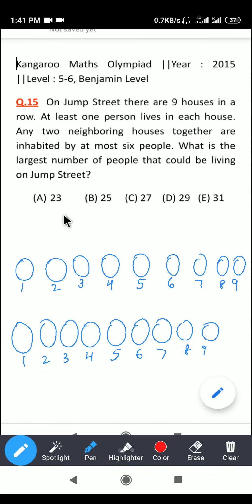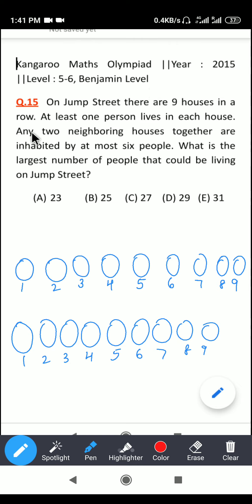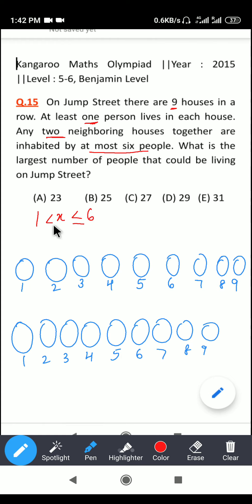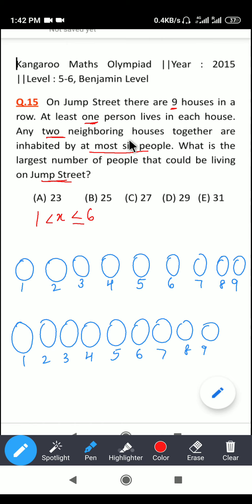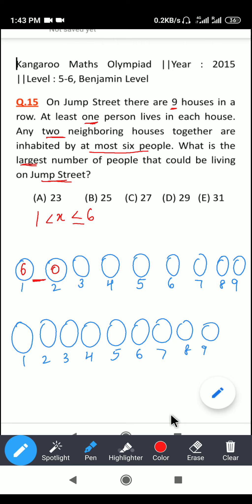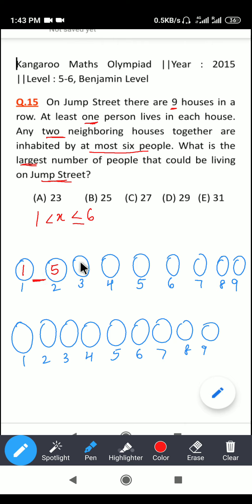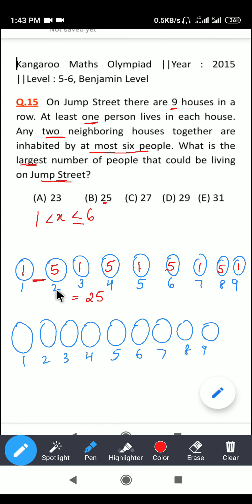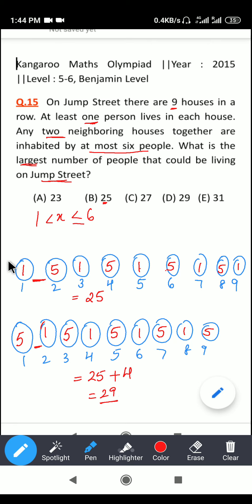Maths Kangaroo#Level 5-6# Benjamin level#Q 15# Logical Reasoning#2015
# Maths Kangaroo# Level 5-6#Benjamin level# Q 15#2015
Q. 15 Jump Street, there are 9 houses in a row. At least one person lives in each house. Any
two neighbouring houses together are inhabited by at most six people. What is the largest
number of people that could be living on Jump Street?